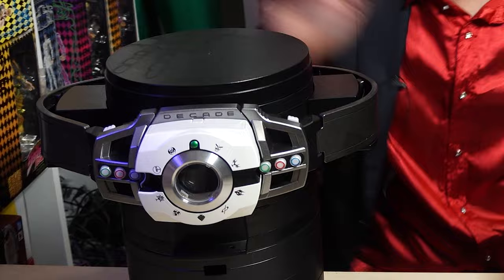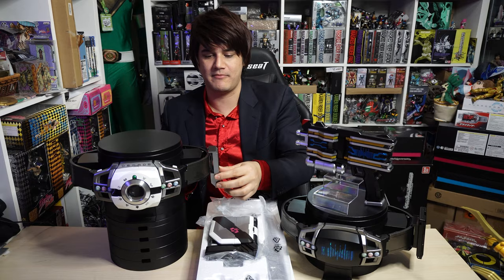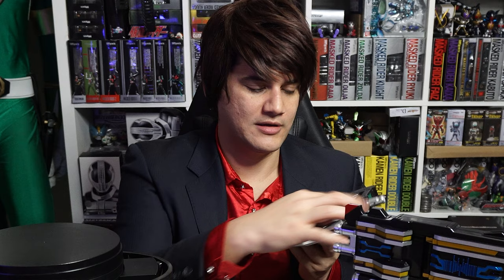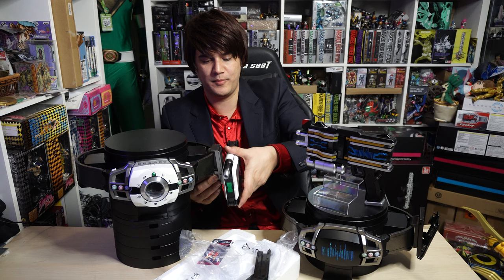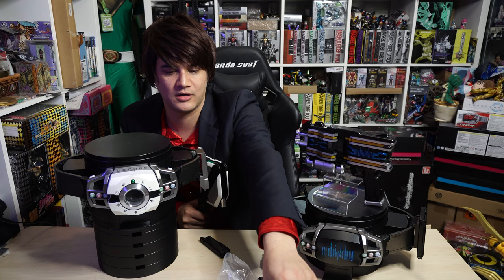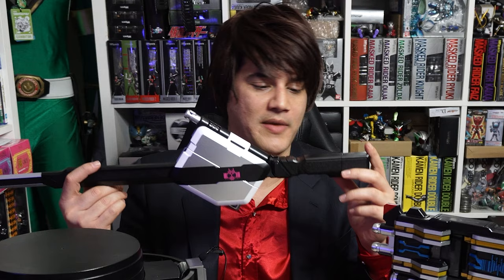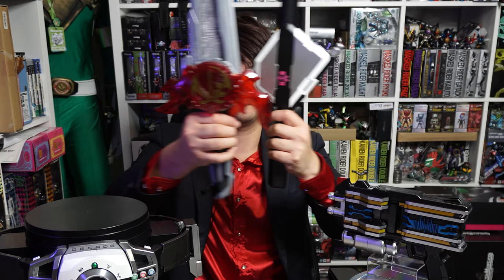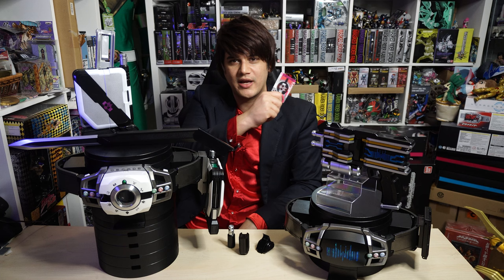"It's a BookGunSword!" CSM Ride Booker from Kamen Rider Decade *仮面ライダーディケイドライドブッカー*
*First channel to review this item in English! (29/06/2022)*

It's time for another Toy Review!

But not just any toy! We are reviewing an item from Bandai!

From the Complete Selection Modification line, it's the Kamen Rider Decade RideBooker!

This is the perfect complimentary item for either of the CSM Decadrivers!

We compare the Ride Booker with the DX version! So check that out!

We also compare the Ride Booker's size against the most recently released toy sword: The 80cm Kaenken Rekka from Kamen Rider Saber!

What crazy secrets does it hold inside? Watch the video and find out!

Comment if you have any of the items shown in the video!

Thanks again to KingKluck for allowing me to borrow some 2.0 Display Daizas!

Recommended Kamen Rider Videos.

A MUST HAVE! - Kamen Rider Decade Rider Card Archives Neo 1 Review --- *仮面ライダーディケイドライダーカードアーカイブス ネオ*

Review + Comparison - Kamen Rider Saber Ultimate Great Seiken Kaenken Rekka "仮面ライダーセイバー 究極大聖剣 "

Kamen Rider Ganbarizing Arcade content!

Can I get the full card set in 20 packs? Kamen Rider Ganbarizing Chocosnack ReReRemix Blind Box!

Episode Timestamps

0:00 - Intro
0:30 - What's being reviewed
1:40 - The Ride booker + Parts
4:11 - Sounds on the Ride Booker
6:02 - Gun Mode
6:28 - Sword Mode
8:12 - Voice Line Mode
9:33 - Comparison to DX
11:07 - Comparison to 80cm Kaenken Rekka
11:27 - Comparison to CSM Diendriver
11:54 - Outro and Thank You!